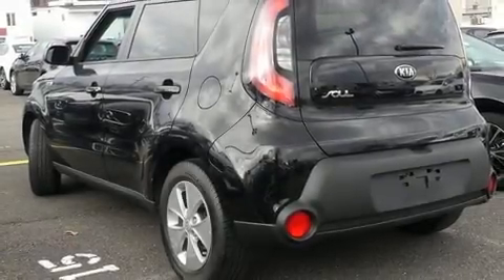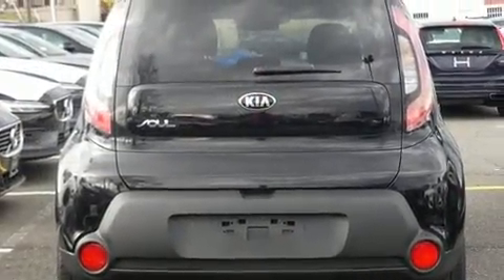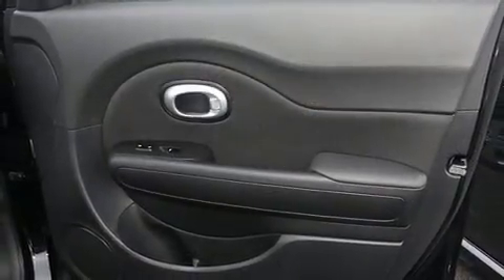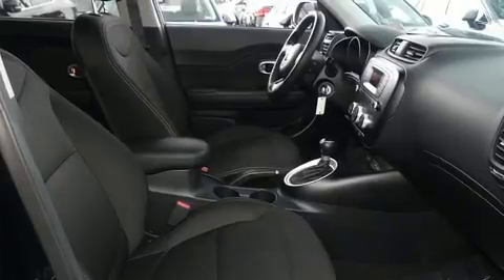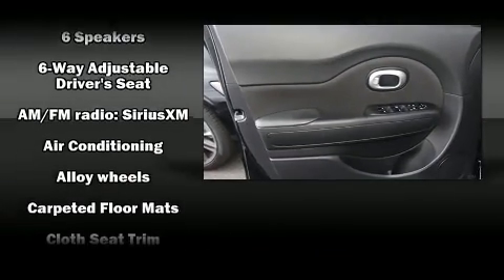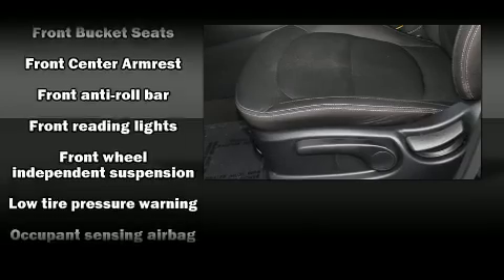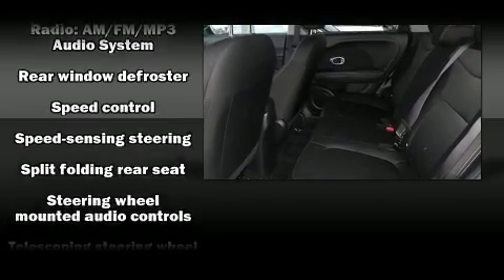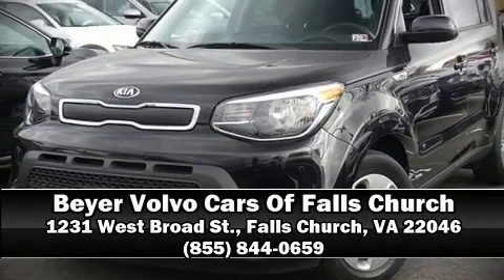2016 Kia Soul Base in Falls Church, VA 22046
1231 West Broad St.

Treat yourself to a test drive in the 2016 Kia Soul. Smooth gearshifts are achieved thanks to the efficient 4 cylinder engine, providing a spirited, yet composed ride and drive. Kia infused the interior with top shelf amenities, such as: 1-touch window functionality, adjustable headrests in all seating positions, a trip computer, front bucket seats, power windows, remote keyless entry, and much more. Storage solutions are integrated throughout the interior, demonstrating thoughtful attention to detail. Audio features include an AM/FM radio, steering wheel mounted audio controls, and 6 speakers, enhancing the audio experience throughout the interior. Kia ensures the safety and security of its passengers with equipment such as: dual front impact airbags, front side impact airbags, traction control, brake assist, a panic alarm, and 4 wheel disc brakes with ABS. Electronic stability control stands out as a technologically savvy innovation, keeping you better connected to the road. It also arrives with a Carfax history report, providing you peace of mind with detailed information. Our aim is to provide our customers with the best prices and service at all times. Stop by our dealership or give us a call for more information.